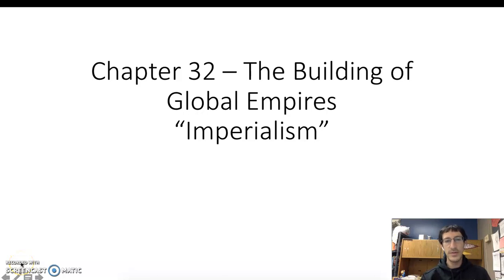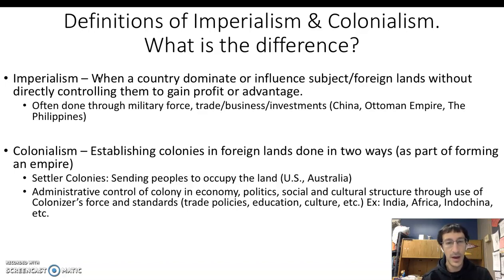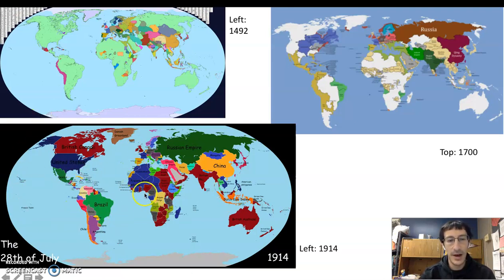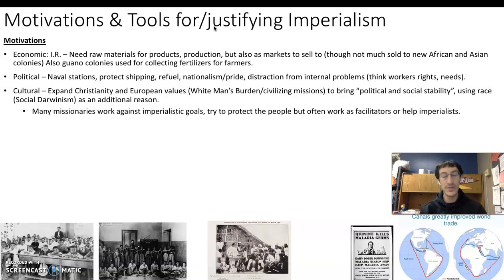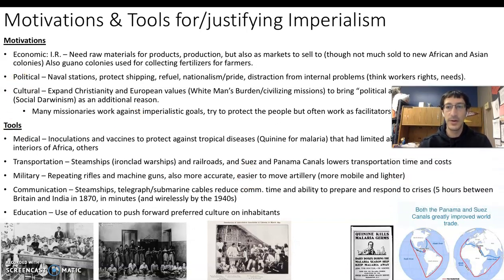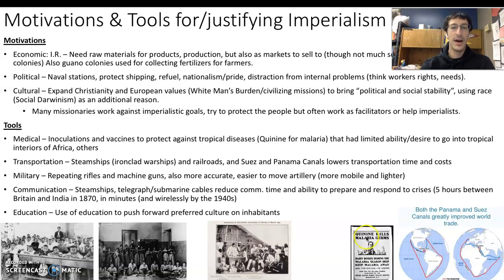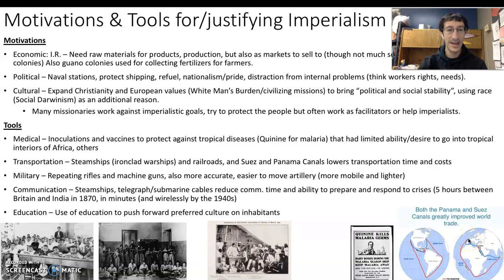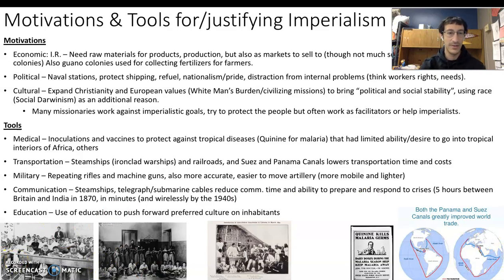Motivations & Tools of Imperialism